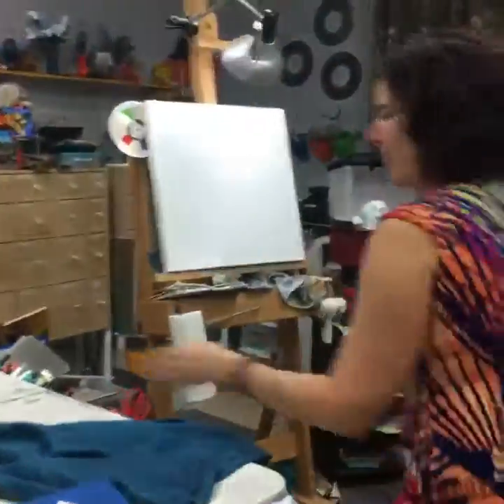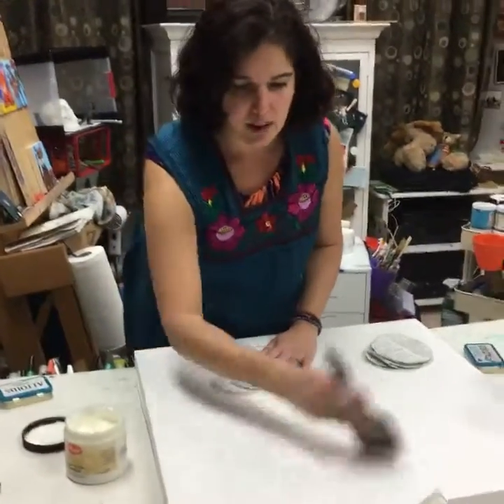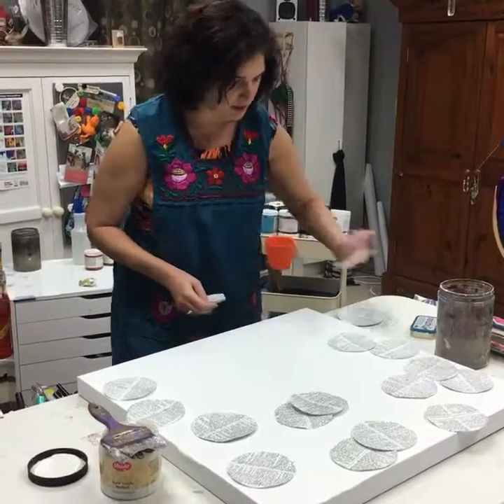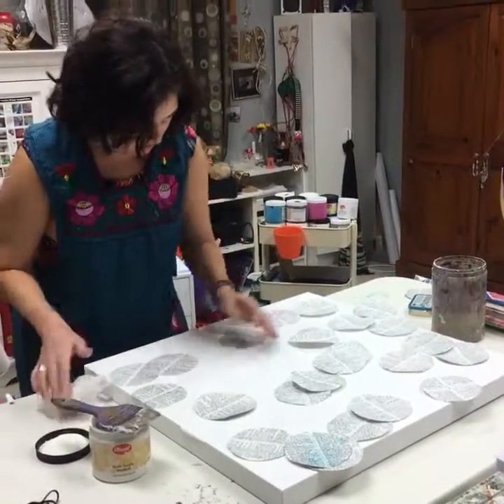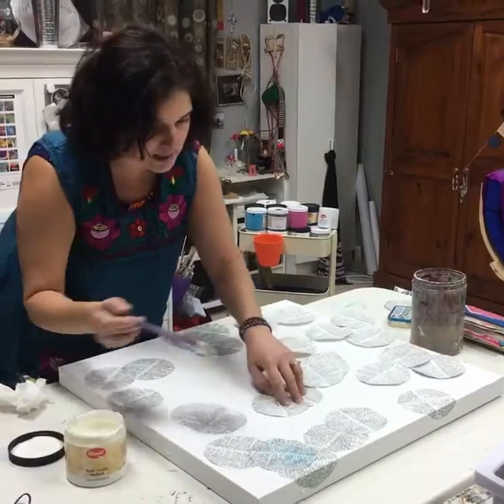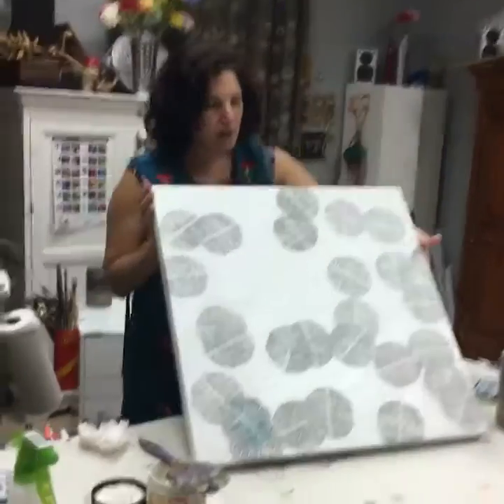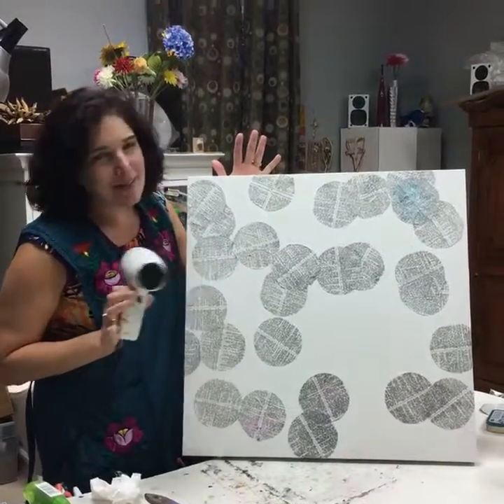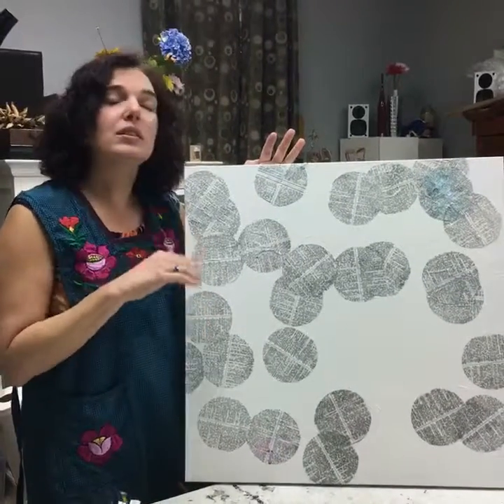Mixed Media Art Drawing Painting Technique Demonstration Part 1 of Abstract Palm Tree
Link to my website - Get more details about completed original impressionistic and abstract paintings

Original contemporary painting drawing abstract techniques by local Miami Florida artist Angeline Marie Martinez. This video shows her beginning a mixed media abstract palm tree in a large size format.

Here I show you how I am beginning the large, 24 x 24 inch version of Jubilee Abstract Palm Tree mixed media painting that the original size is 6 x 6 inches. Although an exact replica of the original Jubilee is not the goal, the large Jubilee can begin in a similar way.

There are three parts to this demonstration. There was no way to hold the video camera, lol, to show how finished. At the uploading of this demonstration video, the large Jubilee is still unfinished.

so you can be notified of future paintings, videos (etc.).

Ms. Brenda R, who took the videos and photos during the open studio.